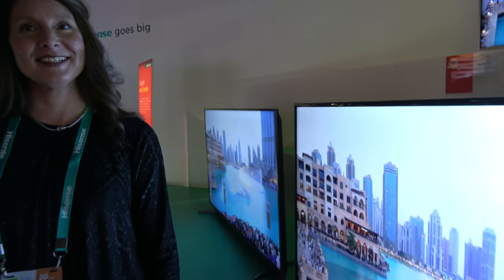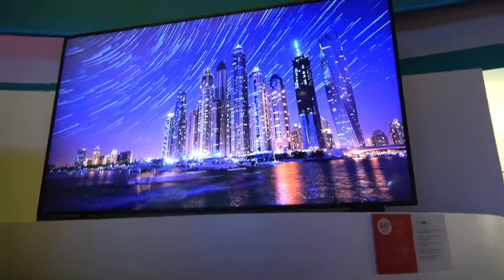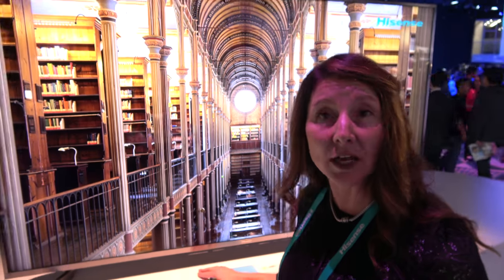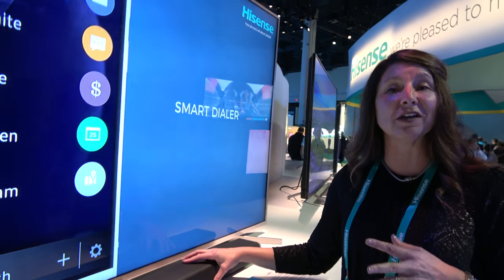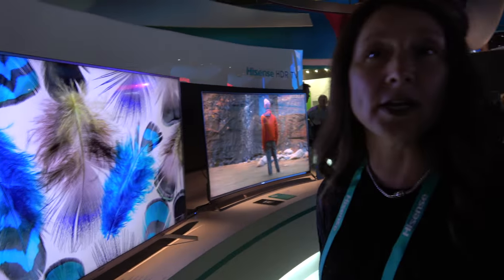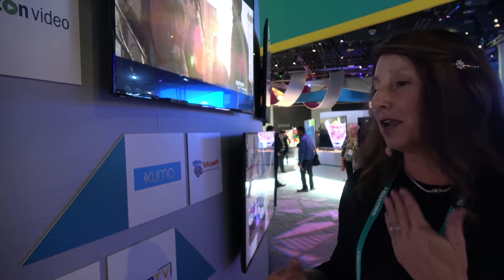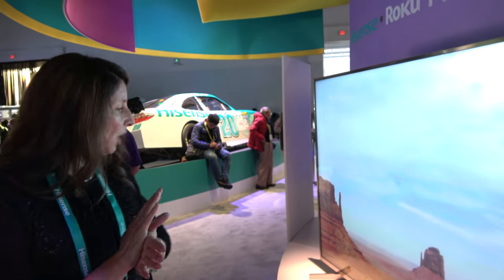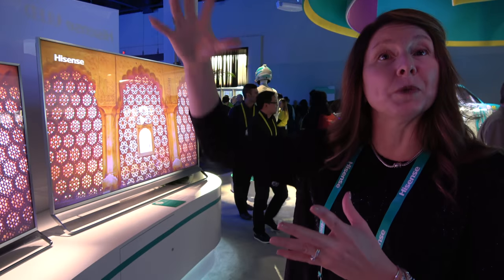65" Hisense 4K HDR at $799, 75", 86", ULED, 8K CES 2017 Booth Tour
Hisense presents 4K HDR models: 65H8C 65" 4K HDR at $999, 86H8D at $5999, 65" H9D+ with ULED, 70" H8D. 8K. 70" $3499, 75" $5999. 75" 4K Roku TV at $1999, 65" 4K Roku TV at $799. Hisense has a 430 acres 4K TV factory in China and another TV factory in Mexico for the US which they bought from Sharp.